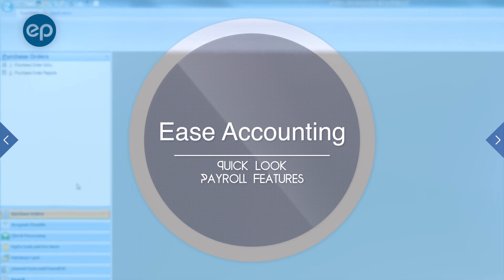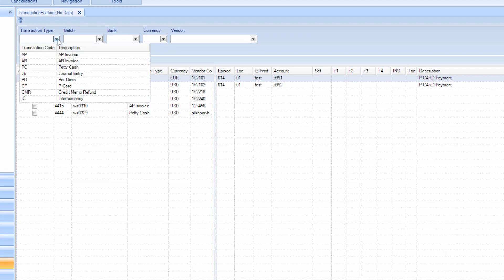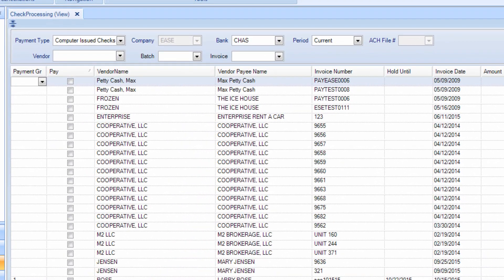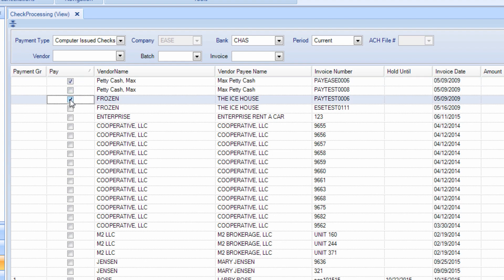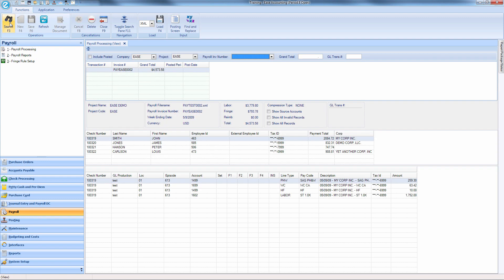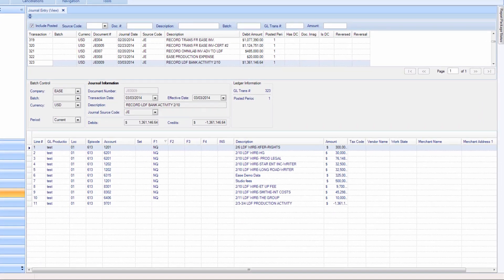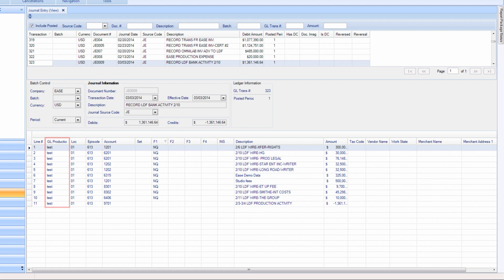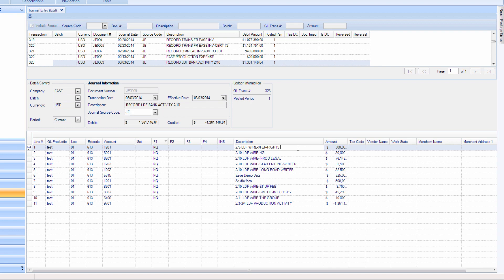Ease Accounting - Quick Look - Payroll Features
A quick look at the payroll features